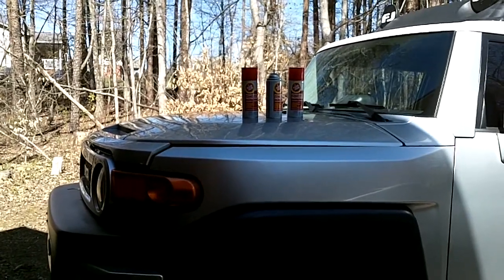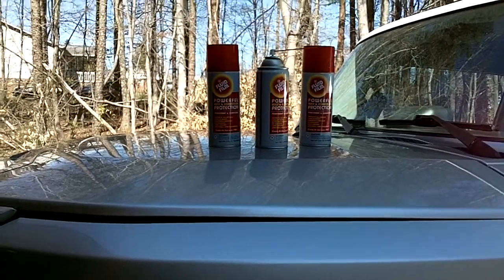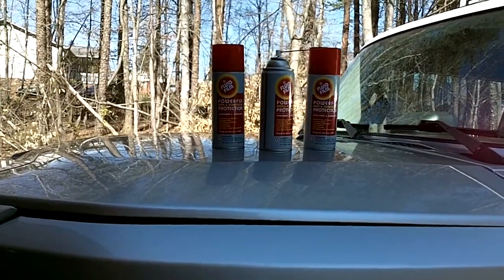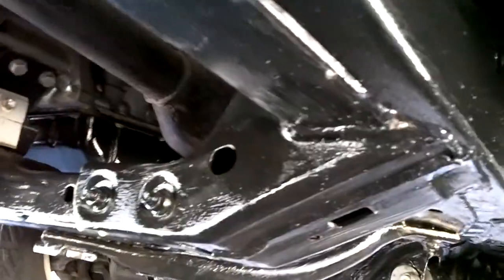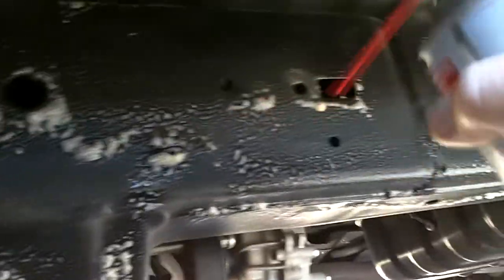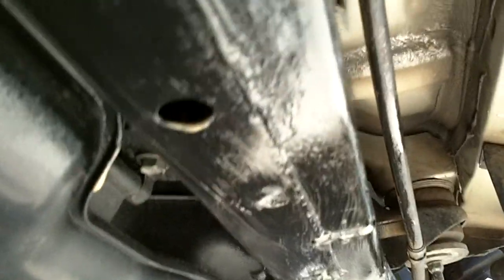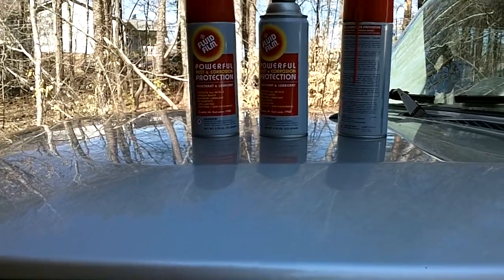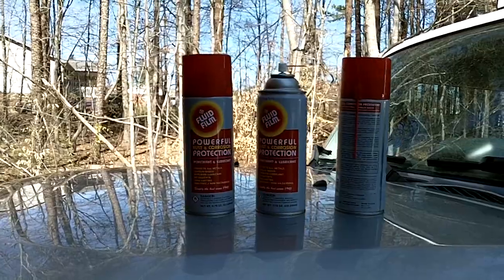FJ Cruiser Bug out Project (Fluid Film Corrosion Protection)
I show you how I applied Fluid Film corrosion protection products to my FJ Cruiser. I wanted to best corrosion protection for my FJ Cruiser undercarriage.  Thanks to the folks at Fluid Film for sending us this product for review.